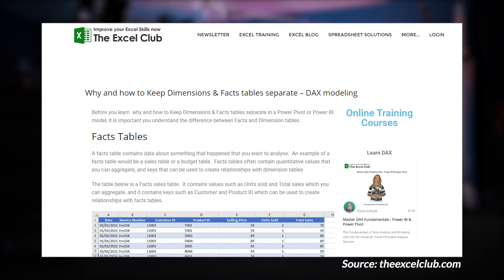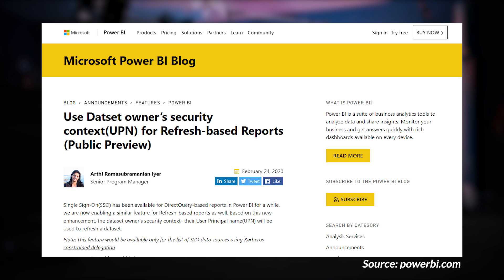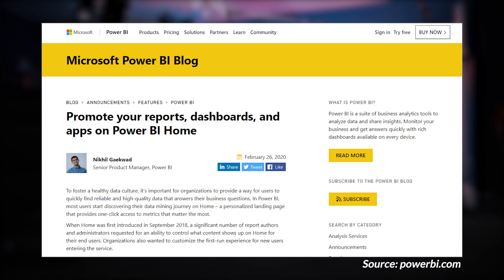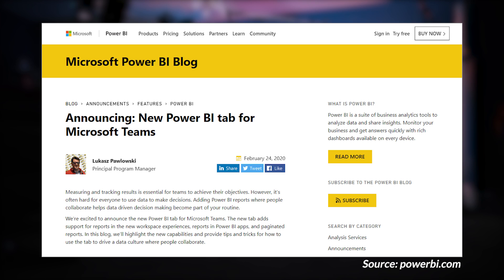MS Teams Power BI Update and more... (Roundup | March 2, 2020)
Why and how to Keep Dimensions & Facts tables separate – DAX modeling (@theexcelclub)

Power BI: How to make the Gantt chart show events in progress (@darrengosbell)

Use Dataset owner’s security context(UPN) for Refresh-based Reports (Public Preview)

Promote your reports, dashboards, and apps on Power BI Home

Adding Your Own Messages To Power Query Query Diagnostics (@cwebb_bi)